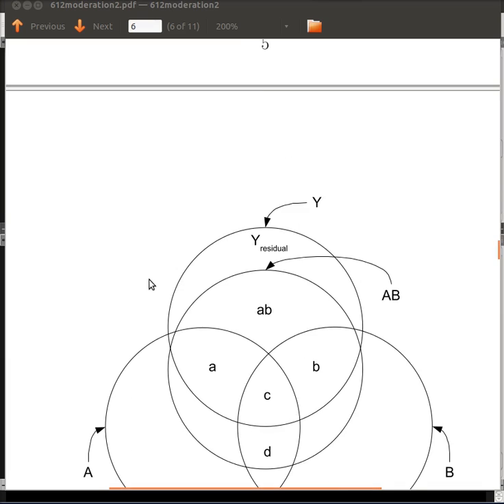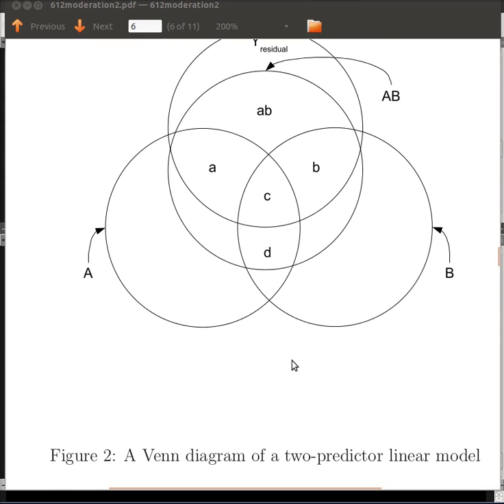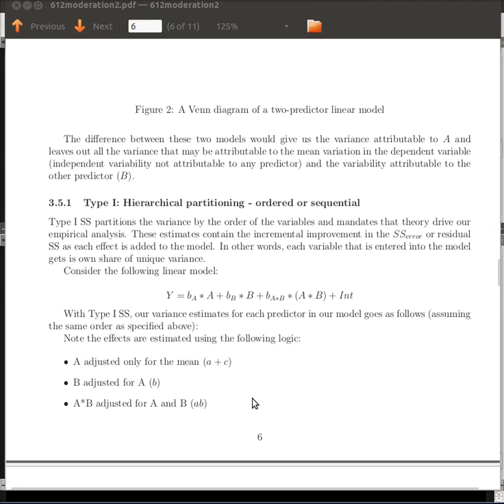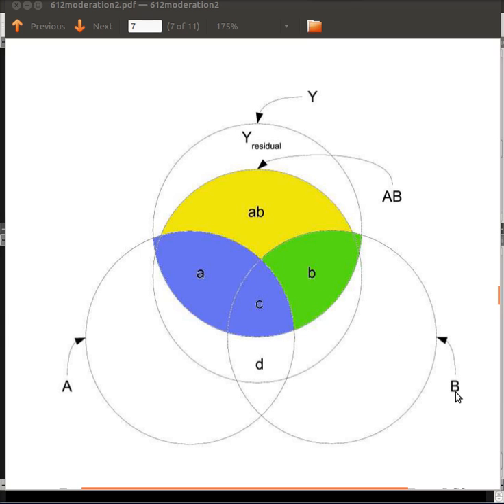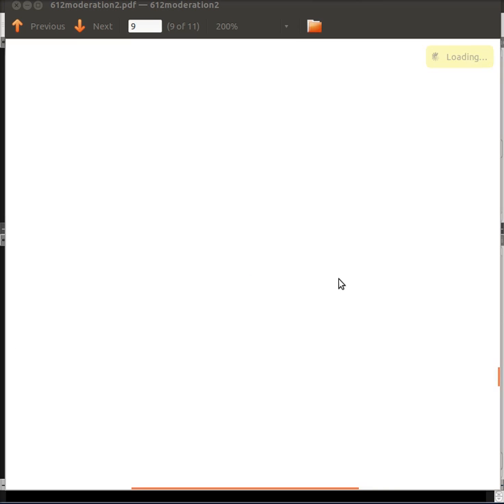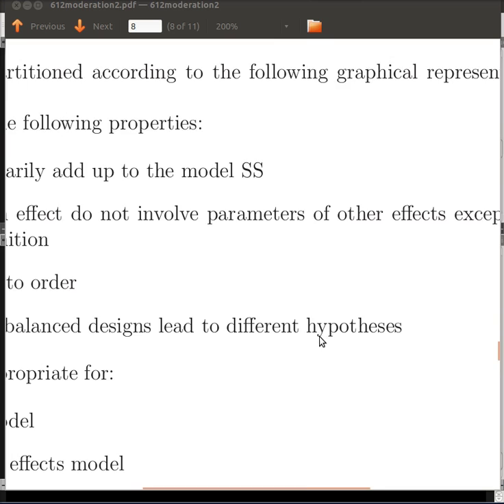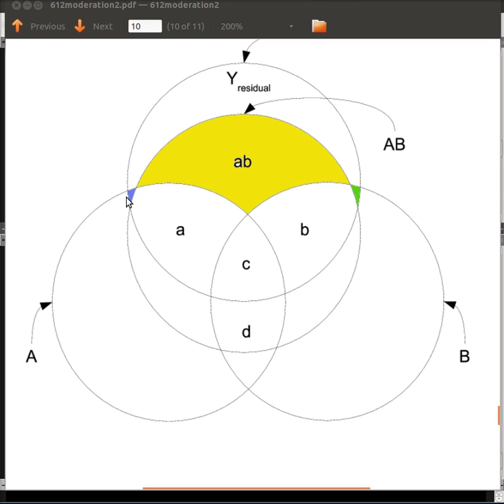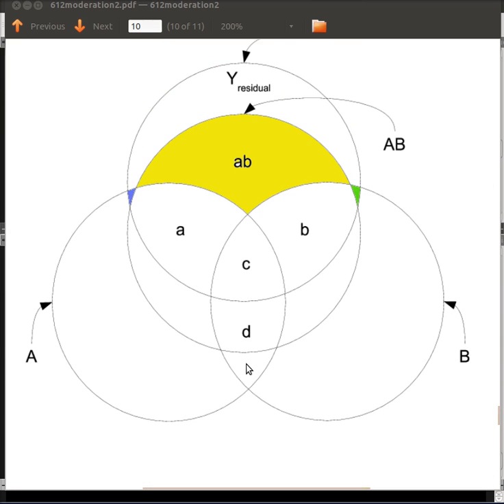Regression: SS Types - revisited